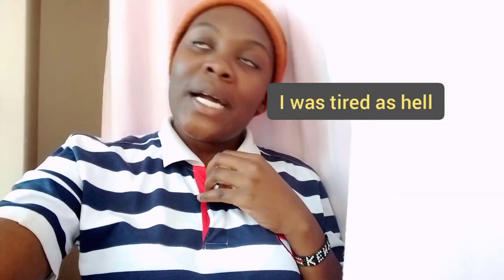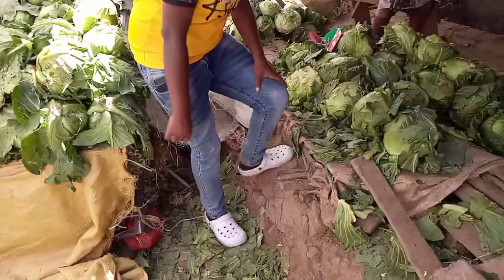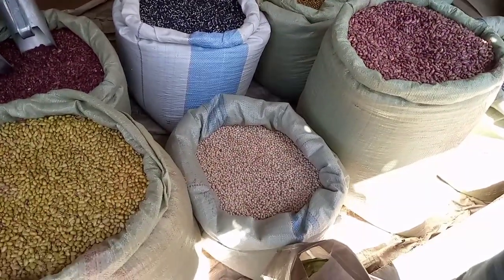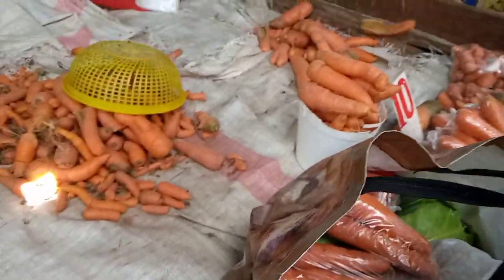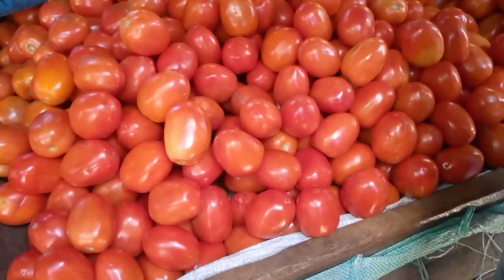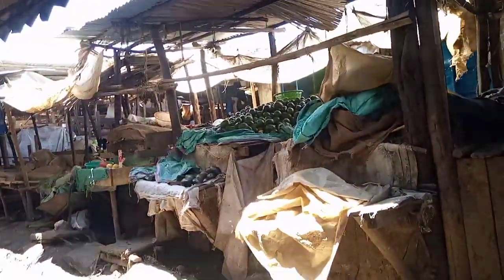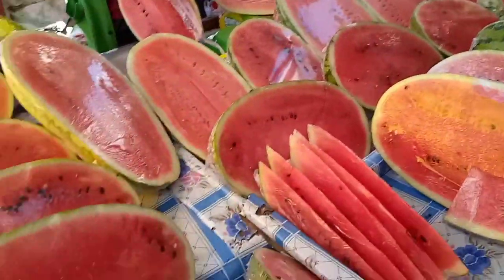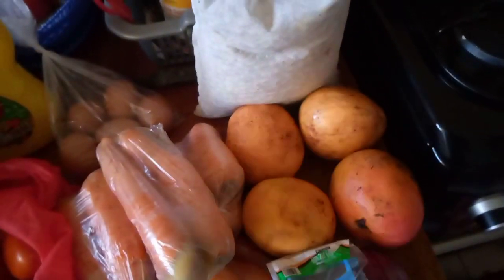Githurai grocery/cereals shopping vlog// Affordable prices//living together vlog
welcome again guys, I hope you will enjoy this video.
we did grocery and cereals shopping at Githurai